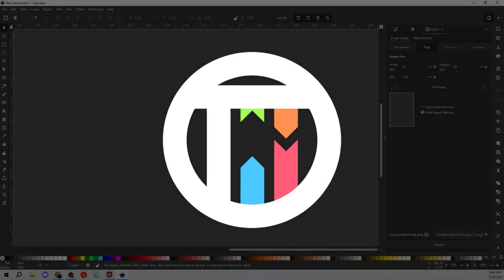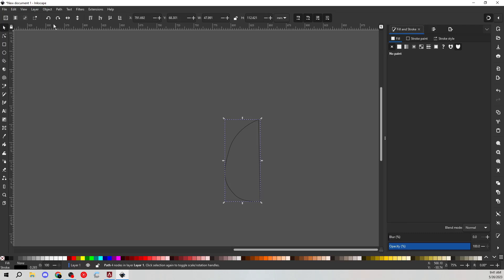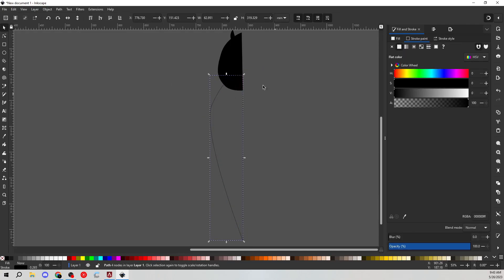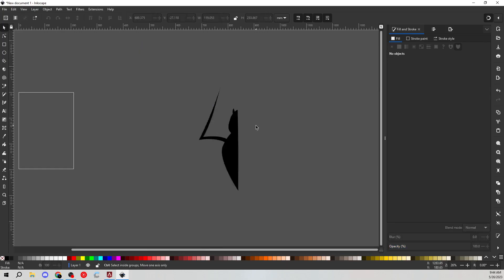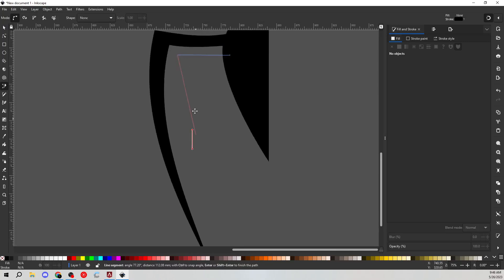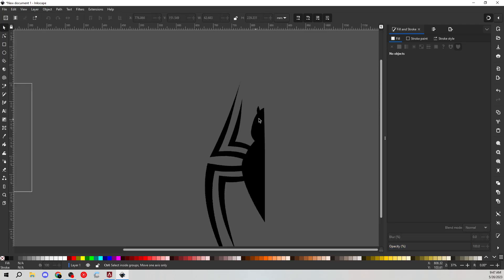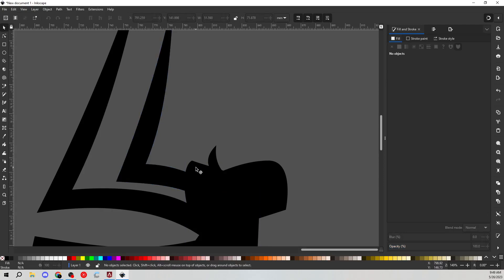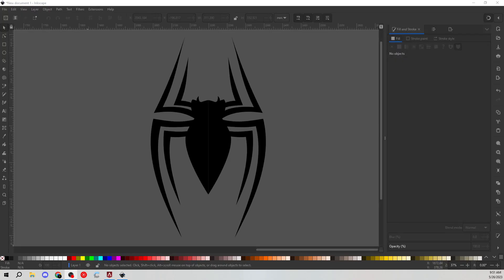How to Create a Spider Man Logo - Inkscape Tutorial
Marvel's Spider-Man 2's trailer just dropped a bit ago, so in anticipation for it's release, I made my very own Spider-Man logo!